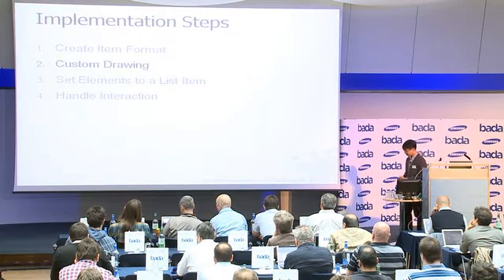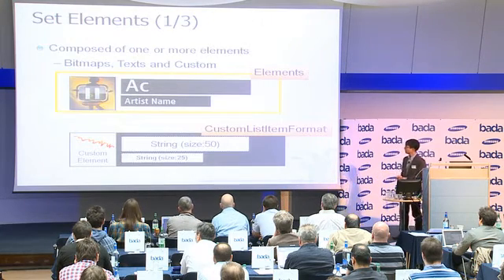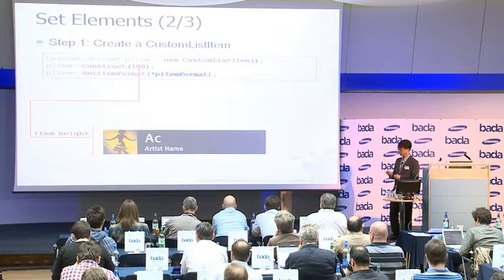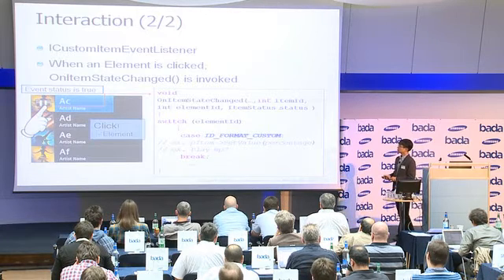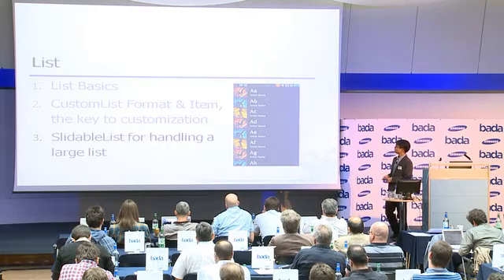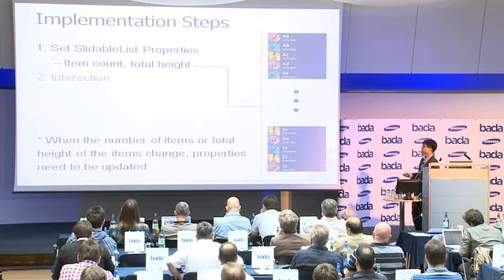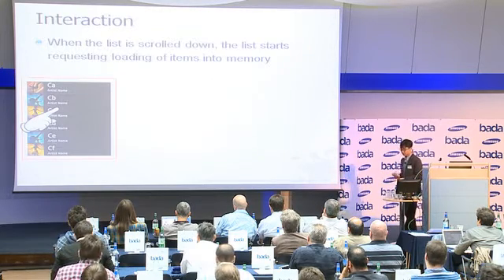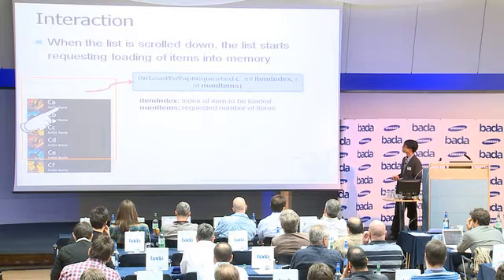Advanced UI: large custom list with search (2 of 4) -- Samsung bada London Developer Day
Presented by Danny Whang, this video consists of footage from the above mentioned bada London Dev Day. The presentation covers how to handle large custom list (SlidableList).